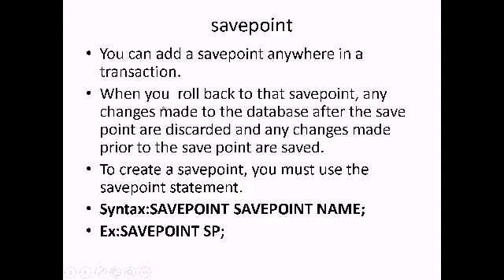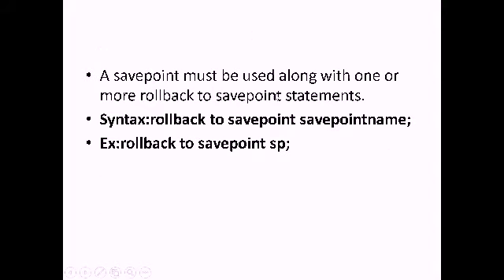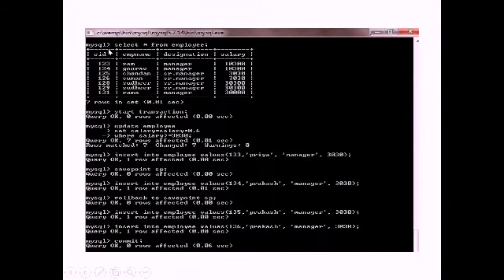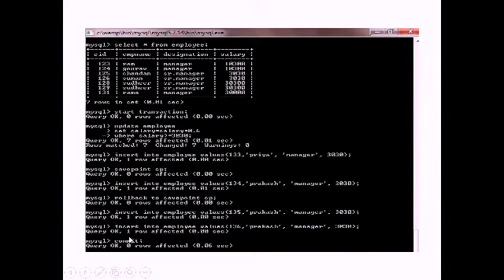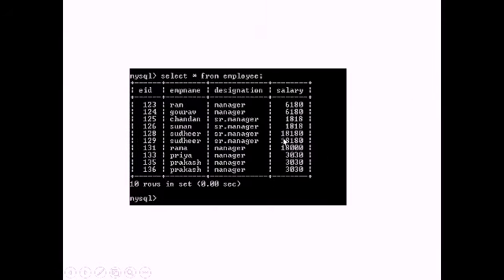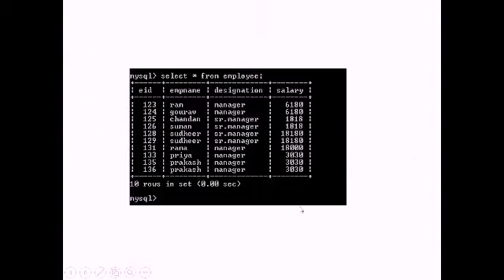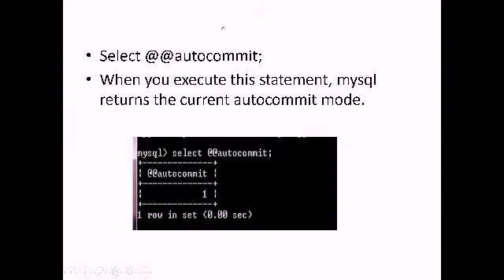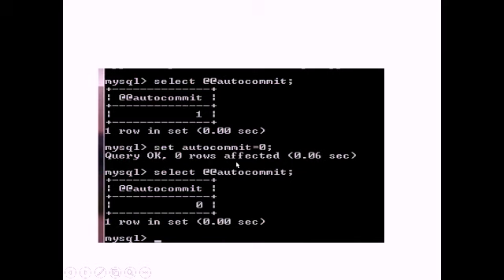Mysql-Database transaction and TCL commands)(part-4)